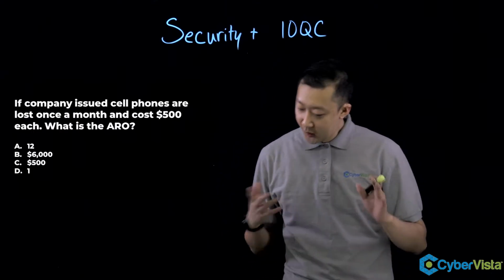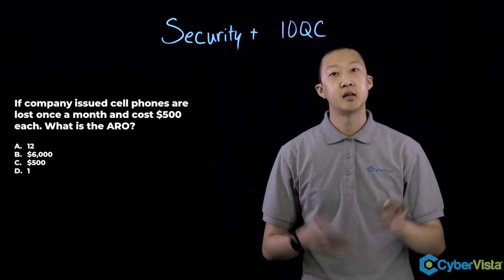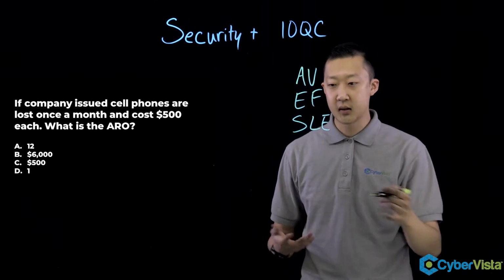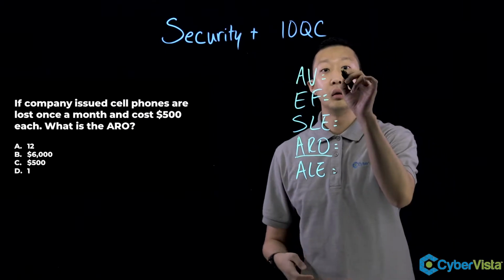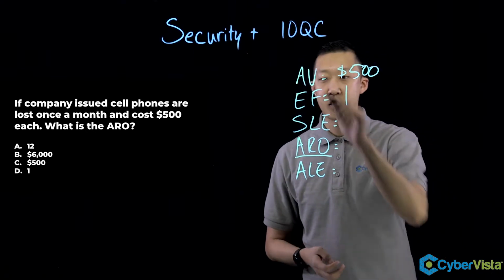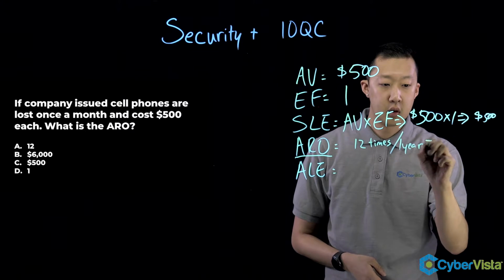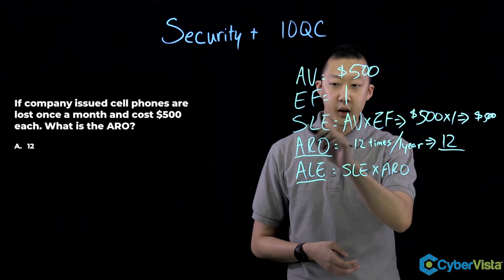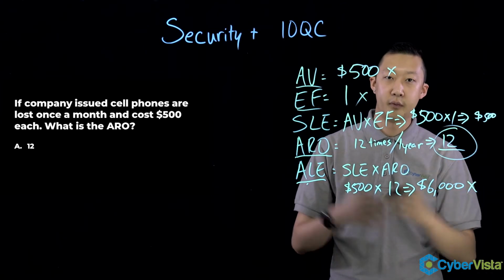Security+ Question Breakdown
This is an explanation of one of the questions included in CyberVista's 10 Question Challenge for the Security+ certification. If you haven't taken the free practice quiz, yet, check it out